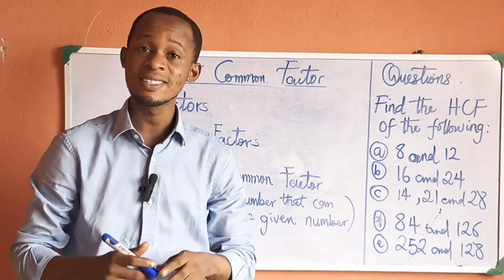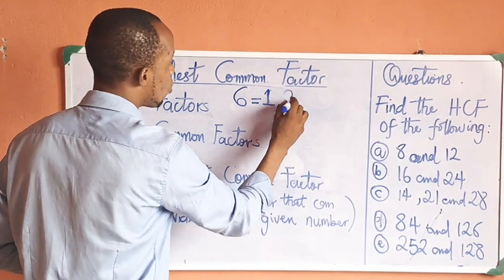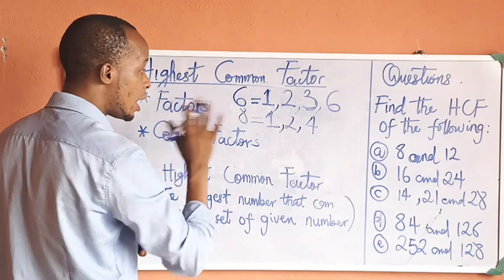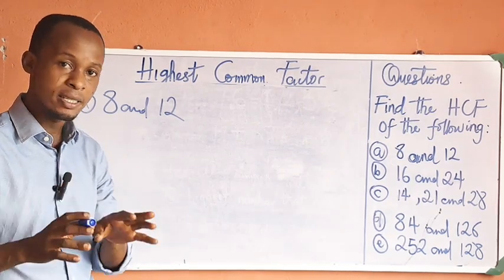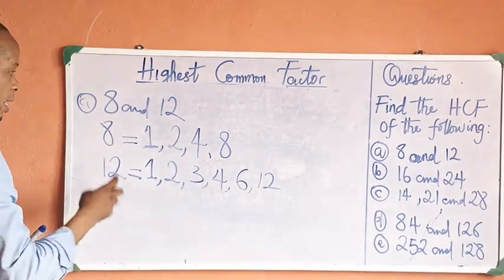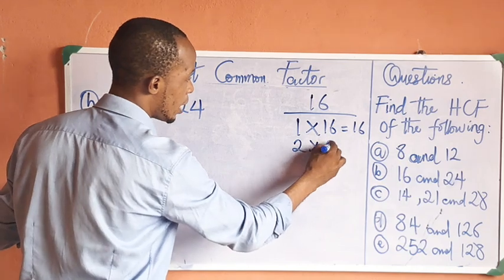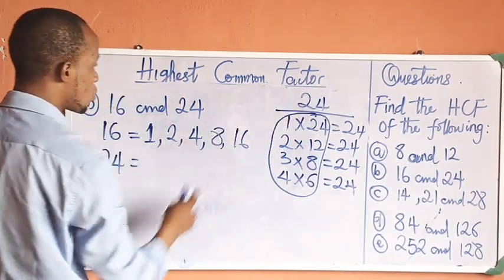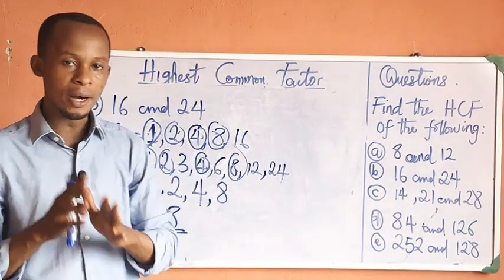SIMPLE STEPS TO LEARN HIGHEST COMMON FACTOR | PART 1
In this video, you will learn about HIGHEST COMMON FACTOR (HCF) in simple steps